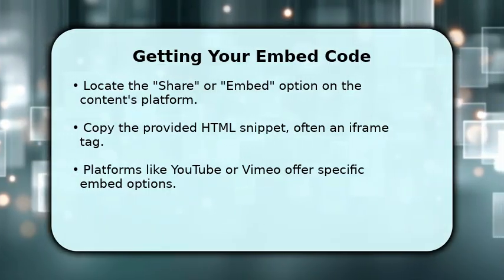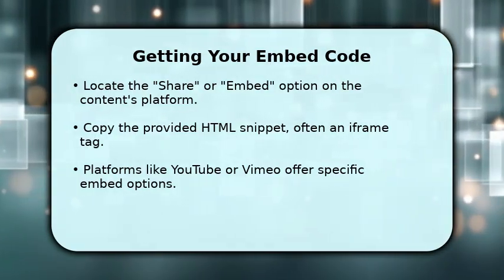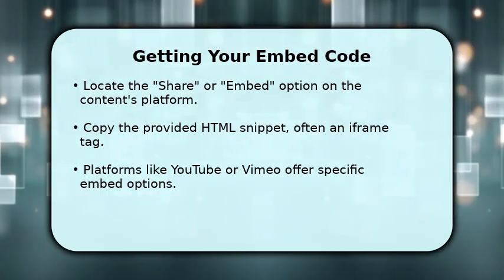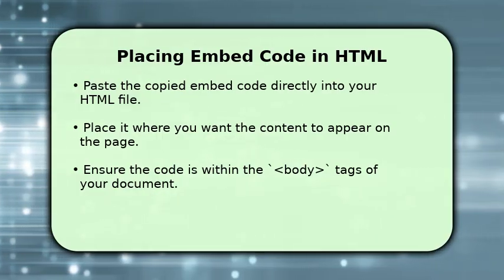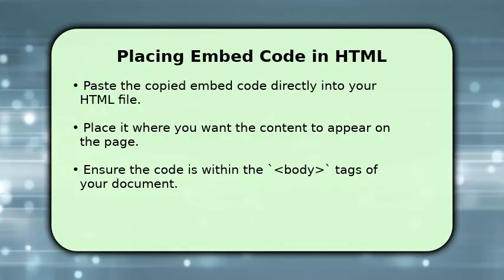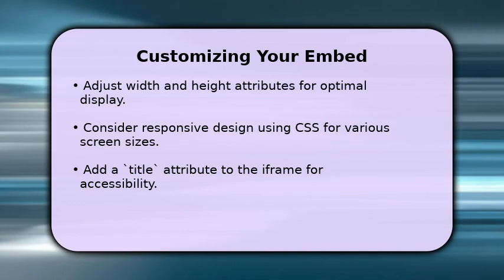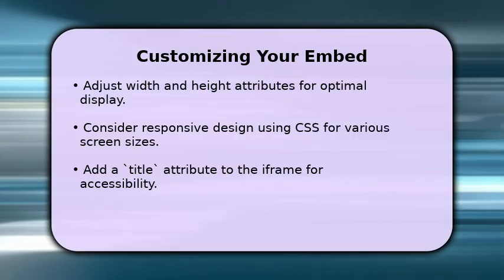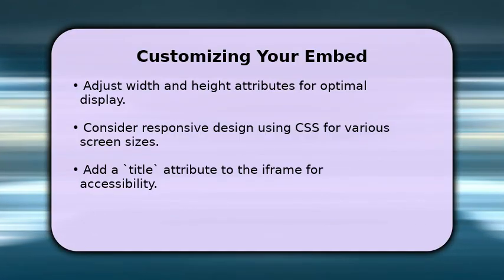How to Make an Embed (Only Way)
▸ (s) In this video, we will cover the step-by-step process of creating a seamless embed. From setting up your project to finalizing the design, we'll explore every detail necessary for a successful embed. Whether you're a seasoned developer or just starting out, this tutorial is designed to provide clear and concise instructions.

embed, tutorial, web development, html, css, javascript, responsive design, seamless integration, user experience